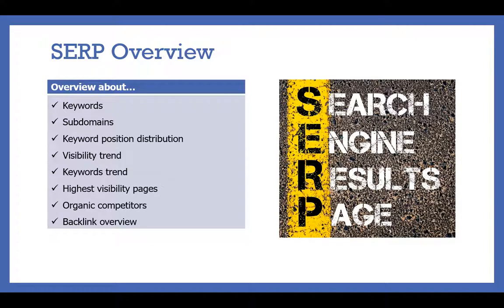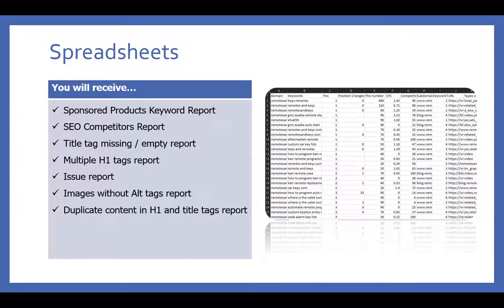SEO Audit Report and Consultation- Know Why Your Site Doesn’t Rank - How to Fix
SEO Audit Report and Consultation (Online Sales Masters)

We offer an extensive SEO audit of your website where we perform a thorough technical analysis of every element that may hinder your site’s visibility in search engines.

We will review your website on Google with professional tools and send you a detailed SEO Report.  If you did this research yourself it would take months to gather the data, or hours of using paid subscription analysis tools.

The report includes a 30 minute consultation where your questions about audit items can be answered.  We can discuss what it takes to fix the errors found.

Here is what you get:
SERP Overview - Keywords, subdomains, keyword position distribution, visibility trend, keywords trend, highest visibility pages, organic competitors, and backlink overview.
SEO Site Checkup - Meta Title/Description Analysis, Google Search Results Preview, Most common keyword test, Keyword Usage Test, Heading Tags Test, Robots.txt Test, Sitemap Test, Broken Links Test, SEO Friendly URL Test, Image Alt Test, Inline CSS Test, Deprecated HTML tags Test, Google Analytics Test, Favicon Test, JS Error Check, Social Media Check, HTML Page Size Test, HTML Compression / GZIP Test, Site Loading Speed Test, Page Objects Analysis, Flash Test, Image Caching Test, Javascript Minification Test, CSS Minification Test, Nested Tables Test, Frameset Test, Doctype Test, URL Redirects Check, URL Canonicalization Test, HTTPS Test, Safe Browsing Test, Server Signature Test, Directory Browsing Test, Plaintext Emails Test, Media Query Responsive Test, Mobile Snapshot, Microdata Schema Test, Noindex Check, Canonical Tag Check, Nofollow Check, Disallow Directive Check, and SPF records check.
Spreadsheets - Sponsored Products Keyword Report, SEO Competitors Report, Title tag missing / empty report, multiple H1 tags report, Issue report, Images without Alt tags report, Duplicate content in H1 and title tags.